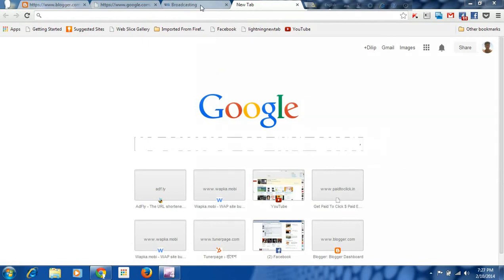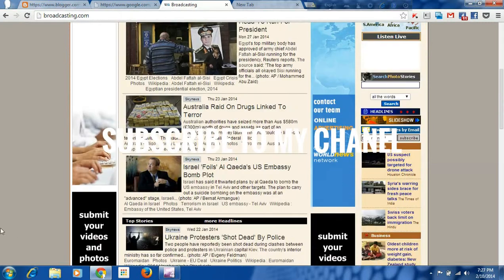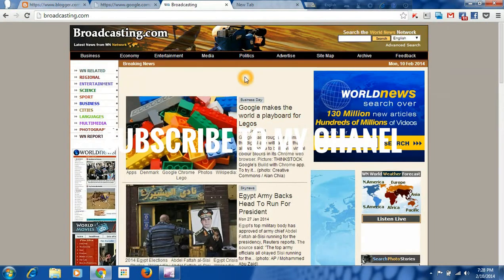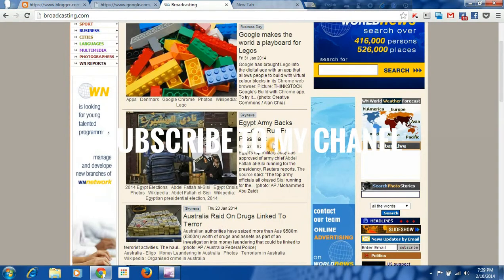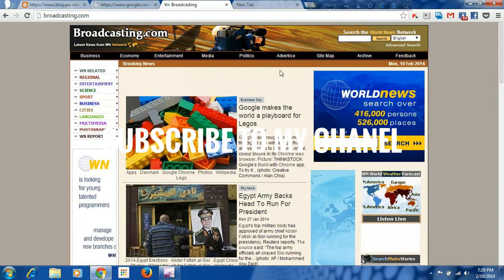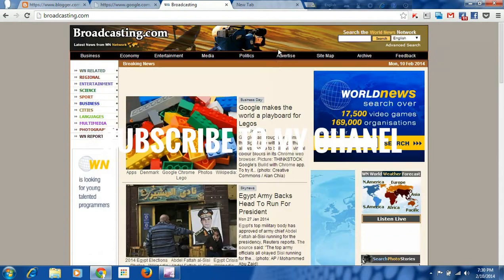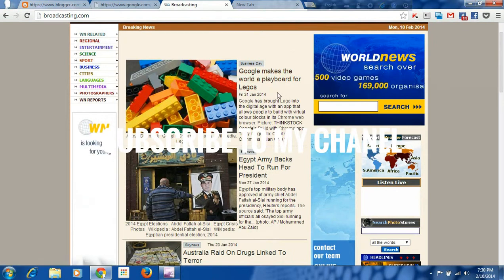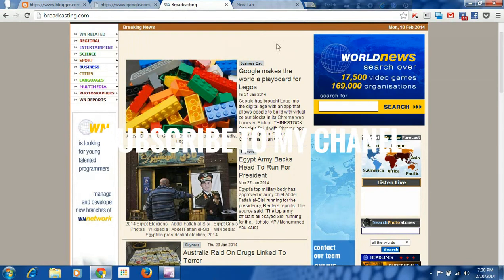My Edited Video